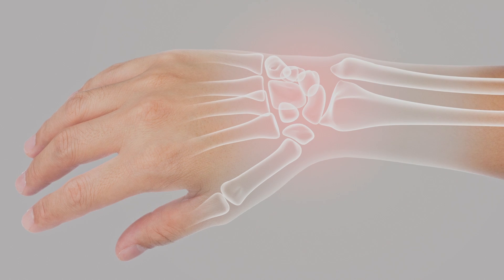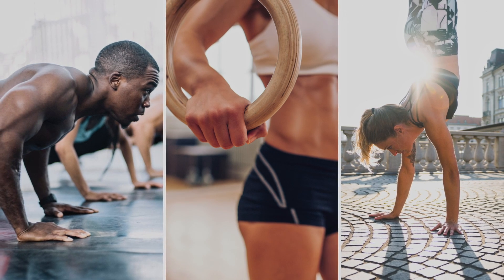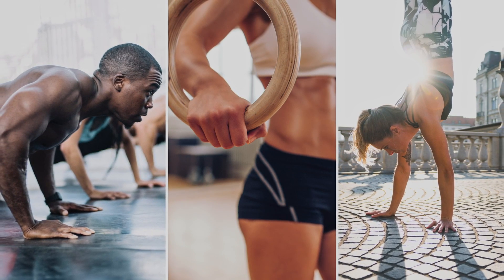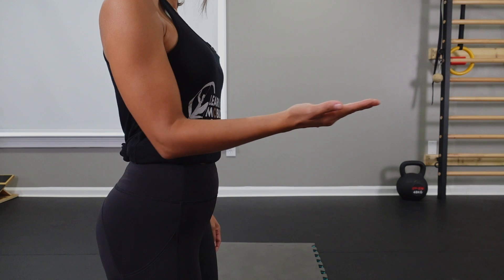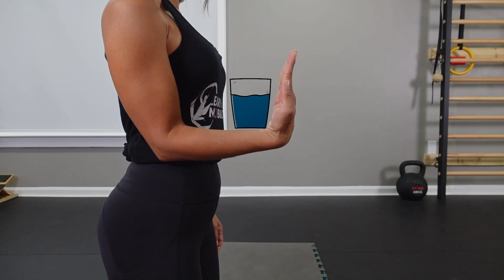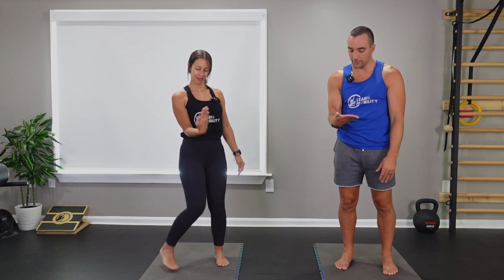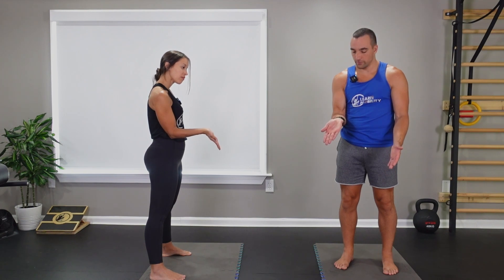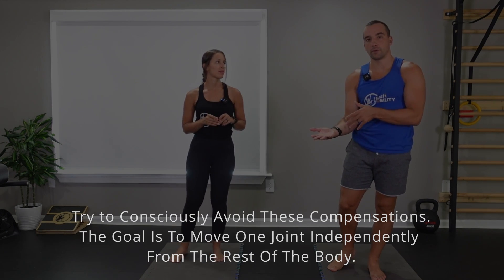How To Do Wrist CARs (Controlled Articular Rotations)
Wrist CARs give us the opportunity to visit all available active range of motion in the wrist. The wrist isn't one singular joint, but more like a bag of bones that all need to move in different directions. Often times a lack of wrist mobility will limit a person's ability to be successful in certain upper body movements. Wrist CARs are where we first start our journey when it comes to building a stronger and more capable wrist.

Daily CARs practice should be an integral part of rehab, training and injury prevention.
We recommend doing at least 3-5 repetitions in each direction. If the joint feels exceptionally stiff and disconnected, do more repetitions throughout the day. The idea is the more intention and consistency you put into your practice, the more benefits you will get.

Remember CARs are intended to improve the individual building blocks for human movement (joints). By increasing the capacity of a singular joint you exponentially increase the potential for movements involving that joint.

Let us know what future videos you'd like to see!